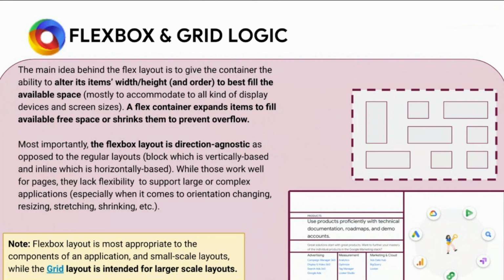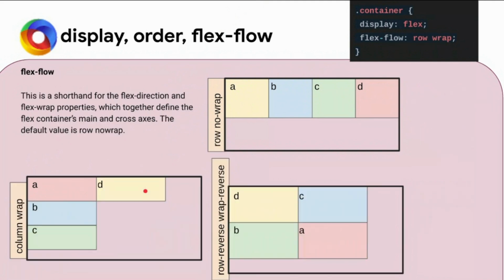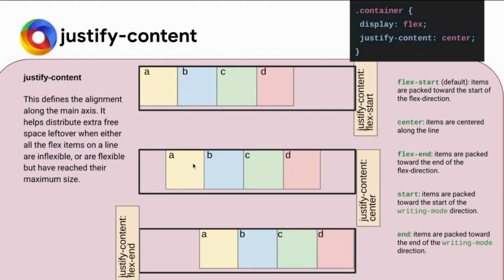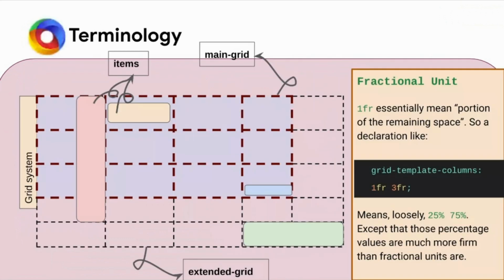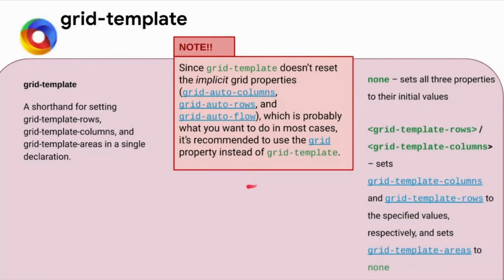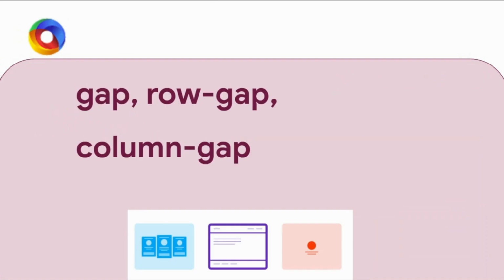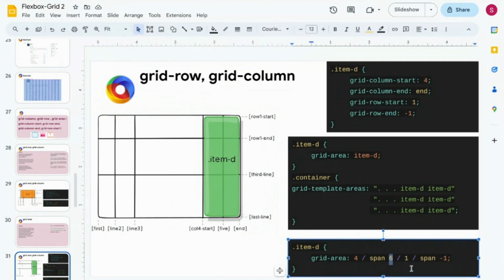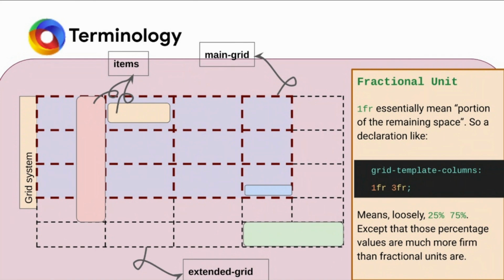Css Flex And Grid Complete Course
CSS Grid | CSS Grid Tutorials | CSS Grid | Grid | Css | Gridbox Css cssgrid | Part-2

UPI_ID : CodingRoot@ybl .

2. Build a Complete Responsive Personal Portfolio Website using HTML CSS Javascript | Dark